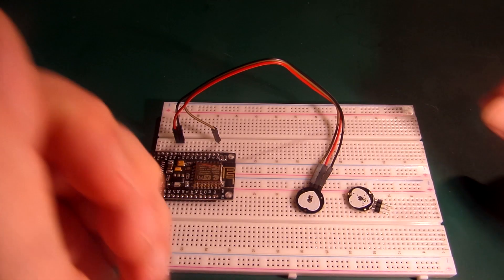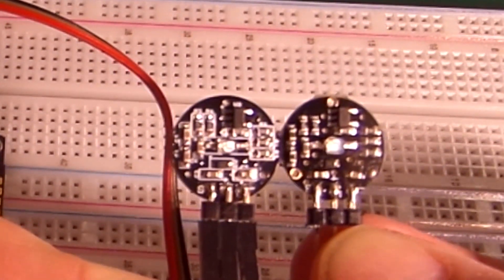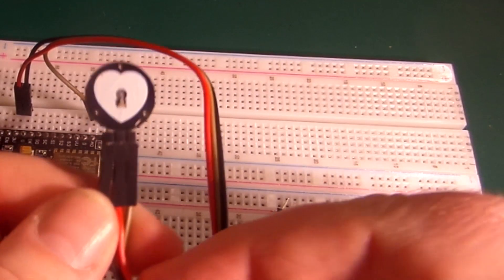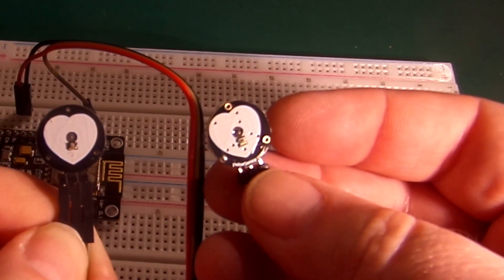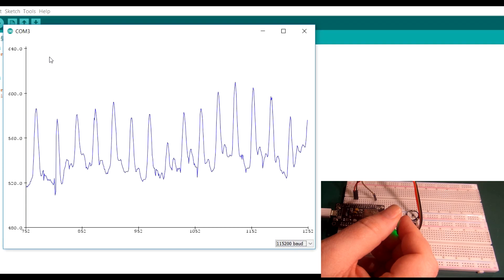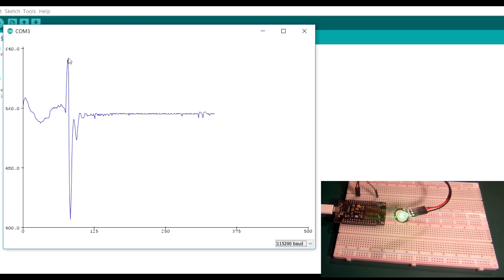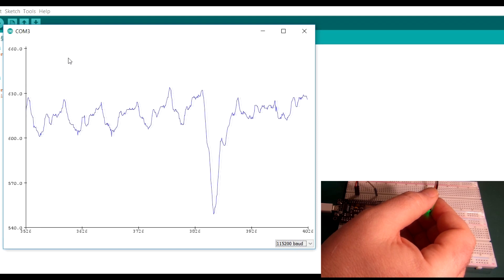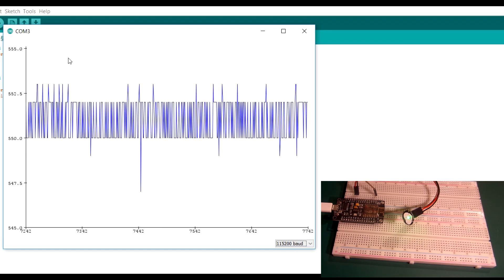Problems using heart beat pulse sensors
A look into "unsolvable" problems with some pulse sensors due to manufacturing differences and how the issue manifests itself.